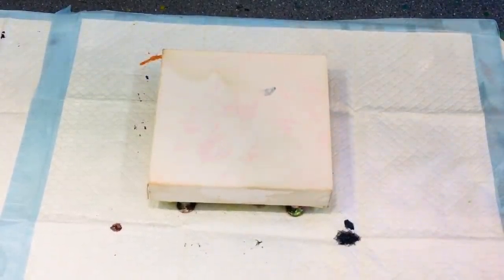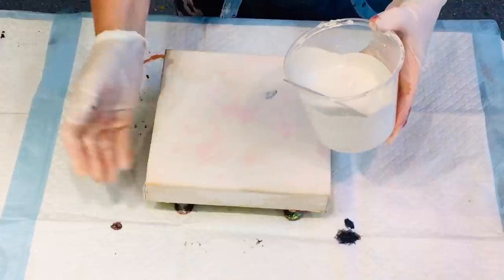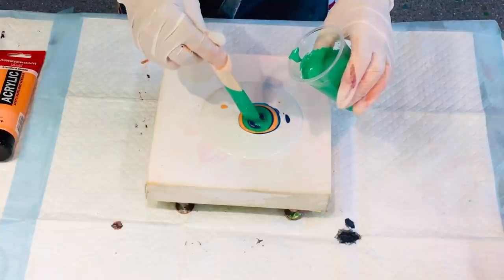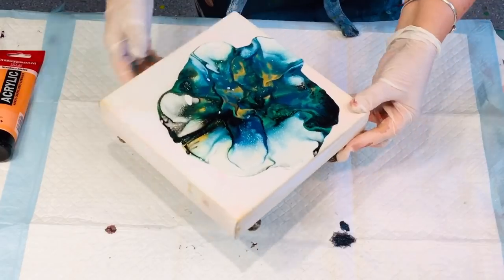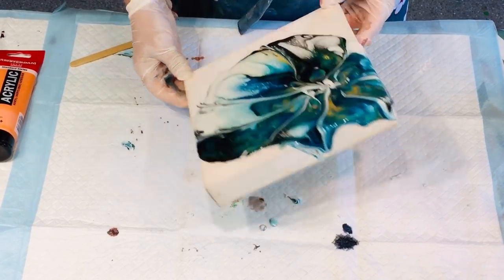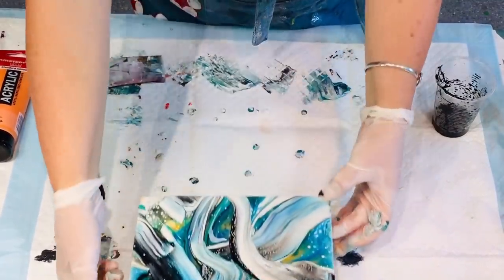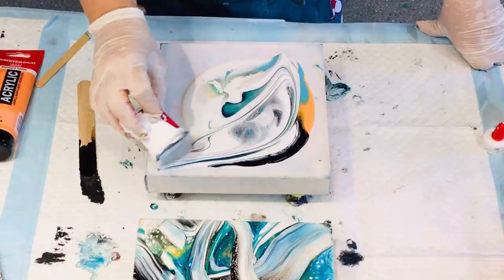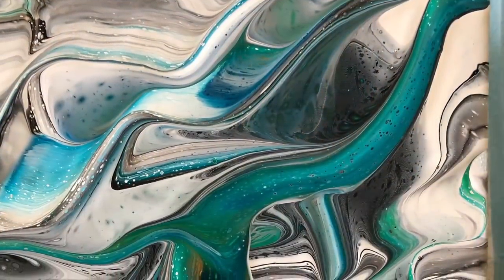ACRYLIC POURING~ 3D EFFECTS CARD SLIDES ~ Wonderful effects on canvas~ art lab day